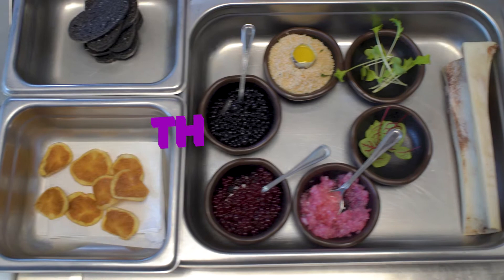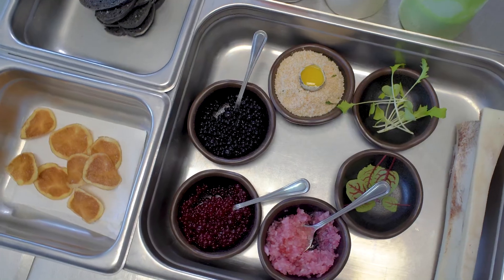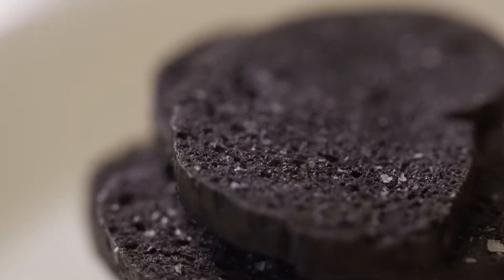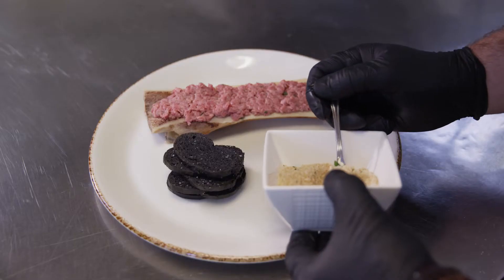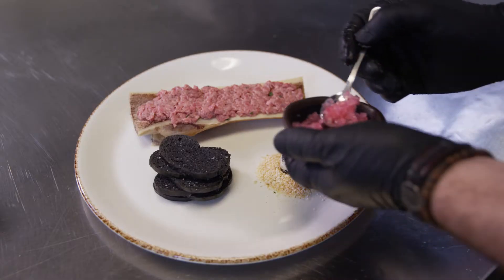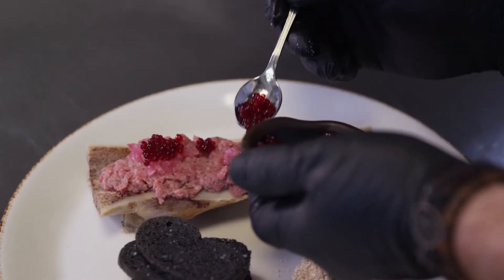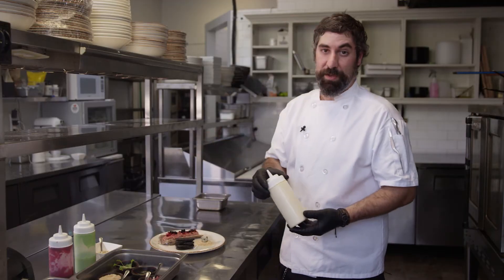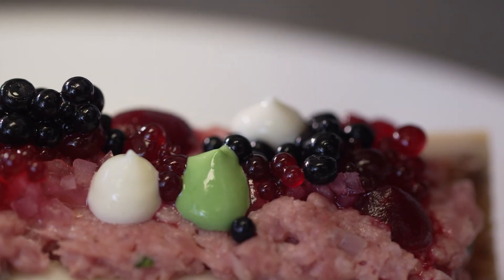The Virtual Port Hope Arts Festival Presents: The Art of Plating with Darryl Davey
Discover the arts this month! Creative tips on plating from Port Hope local executive chef Darryl Davey. Uncover the artist within and start exercising your creativity today.